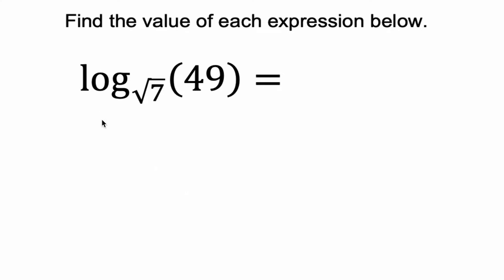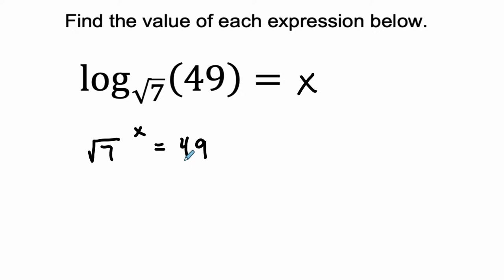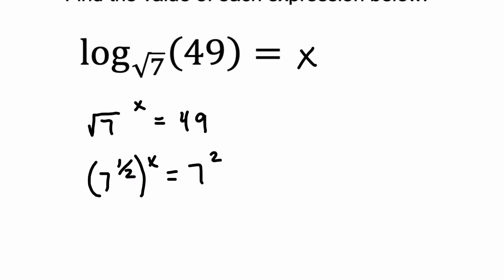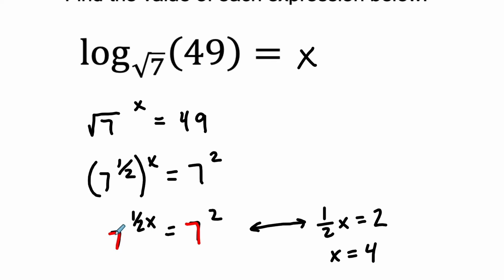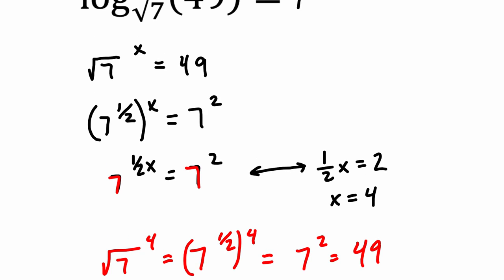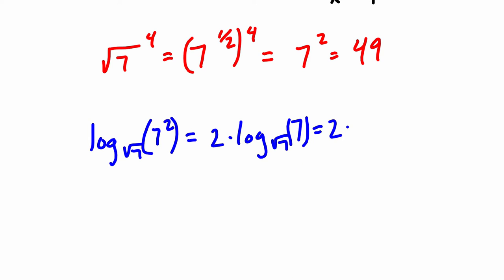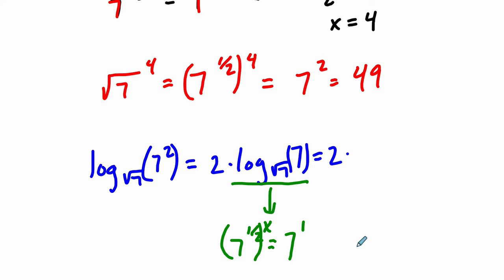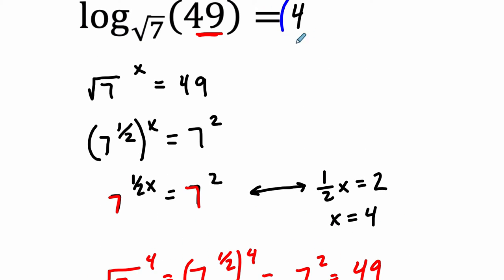Evaluate a Logarithm 00002